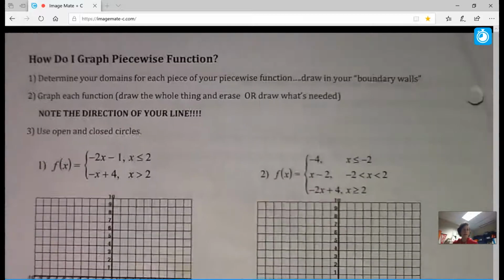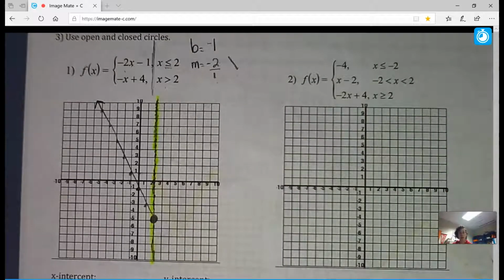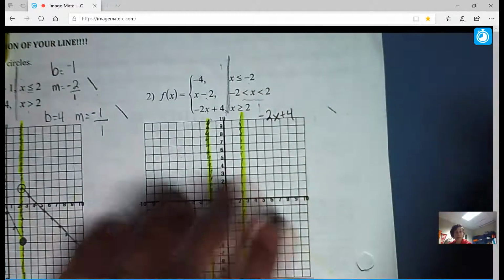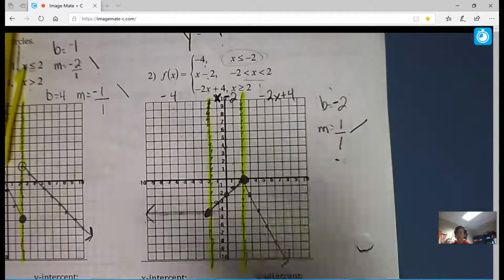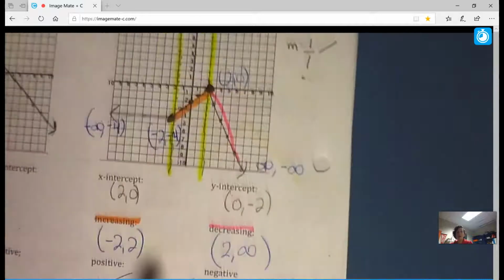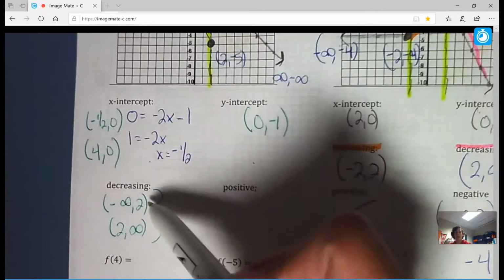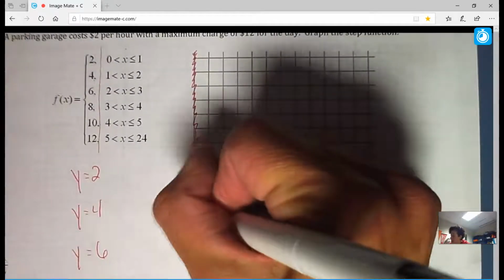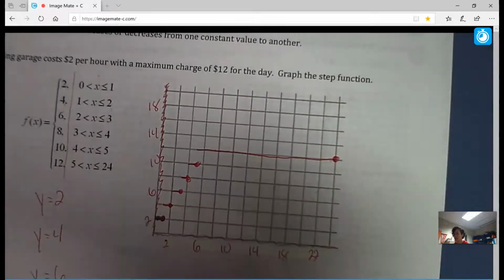Week 5, Alg 2, 1.4, Piecewise Functions